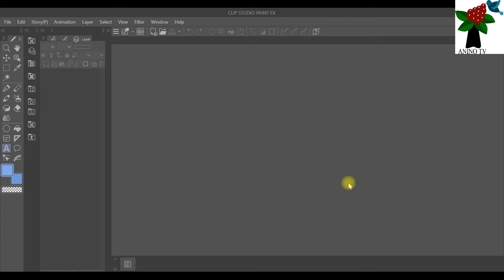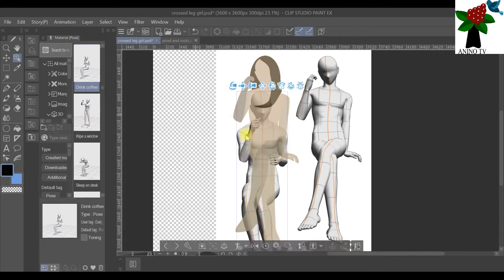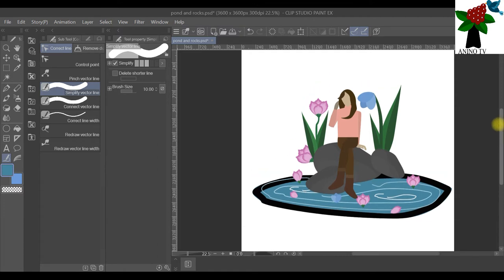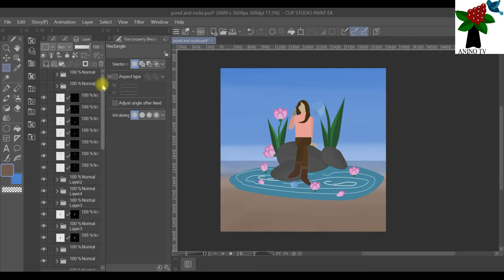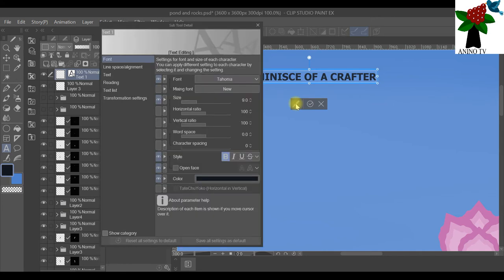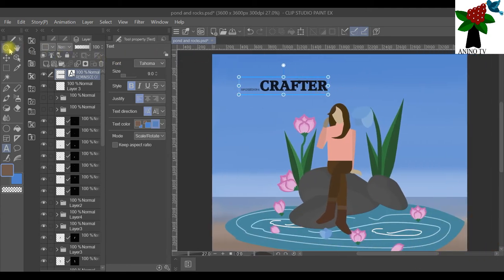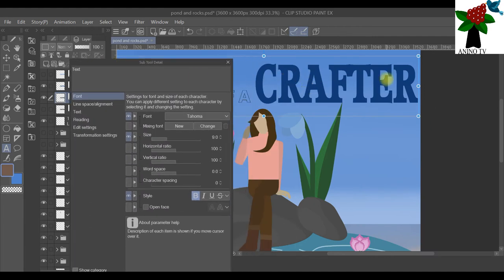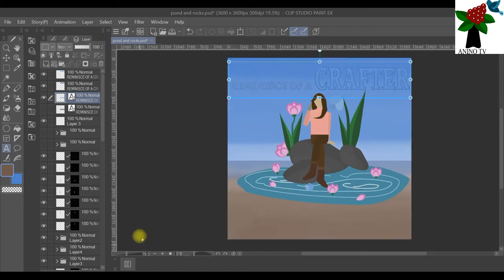Lineart stroke and bevelled typography effect in Clip Studio Paint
In this video, Anino teaches how to create a lineart or stroke and bevelled typography effect for a book cover using the text tool in Clip Studio Paint.

*Creating an image using 3d pose in window-menu= material = material pose

*Apply a blur effect to a font.

*Erasing portion of a font.

*Vectorize a raster image

*Resizing part or portion of a font.

*Convert raster layer / Image to a vector image.

*Bevelled effect on typography.

*Convert a vector text to a raster text.

*Reduce nodes in a vector image.

*Converting a raster layer to a vector layer.

*Saving work or document in Photoshop, Clip Studio and Jpeg format.